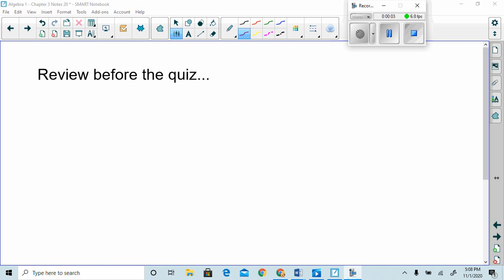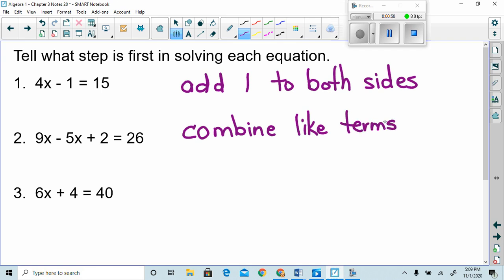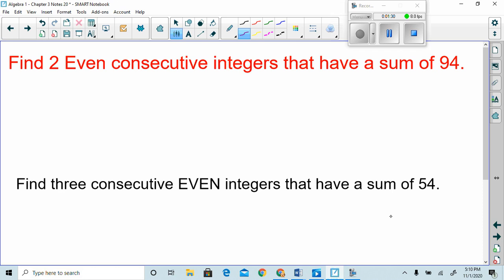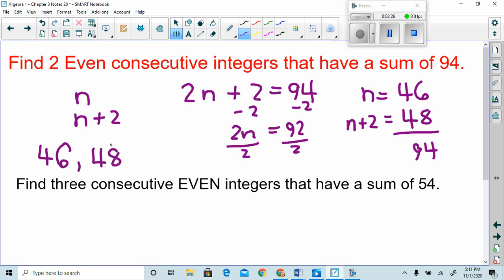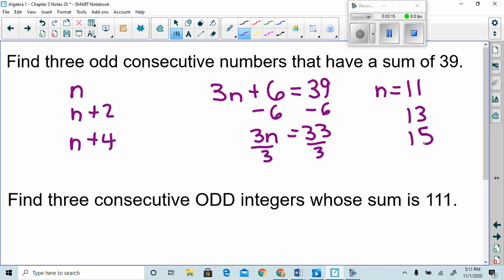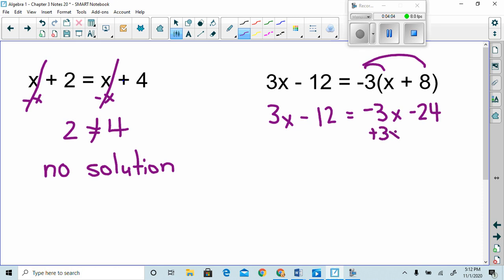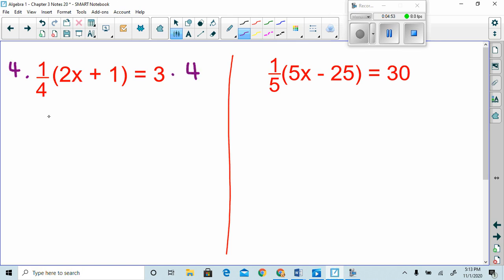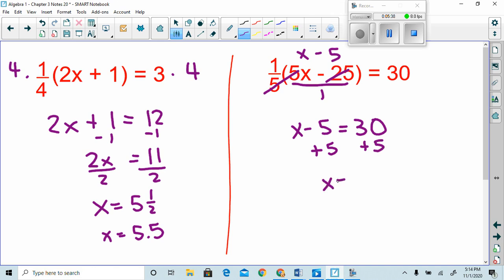ALGEBRA 1 EQUATIONS QUICK REVIEW